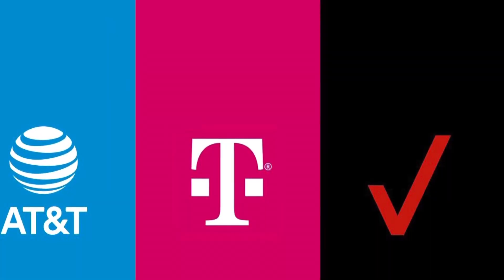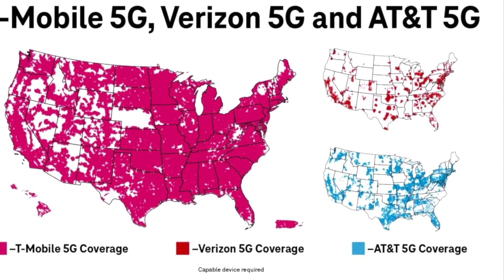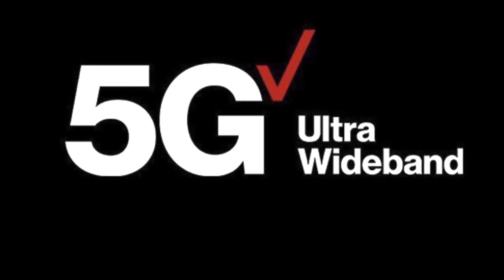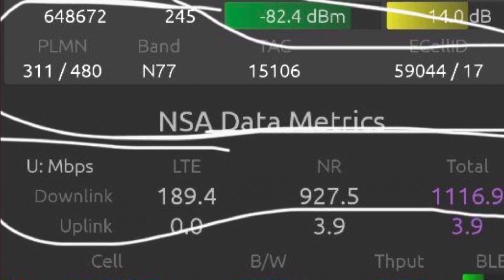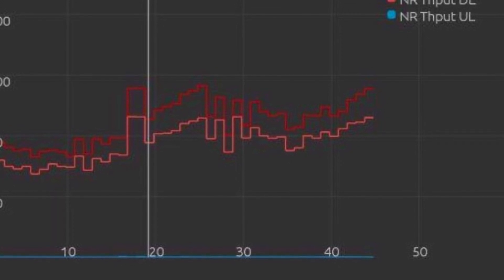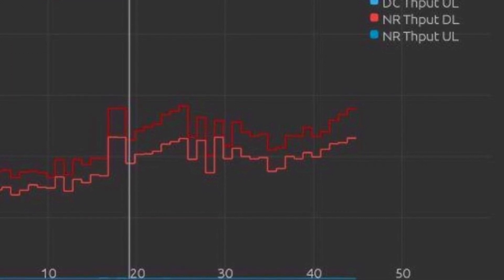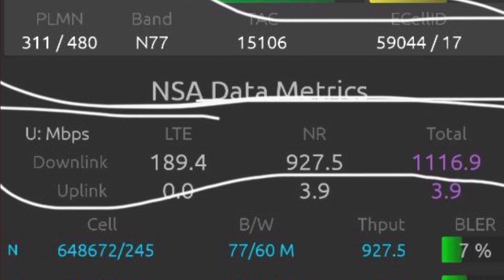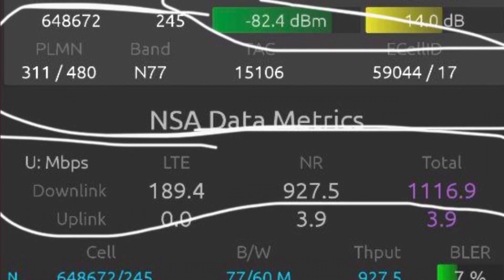Leaked C Band 5G tests & they look really good! Why this is encouraging for T-Mobile, AT&T & Verizon